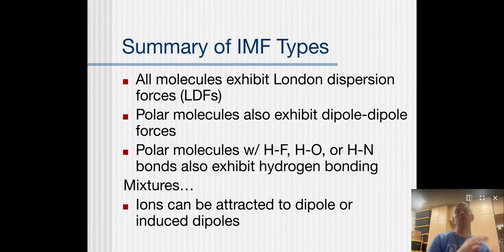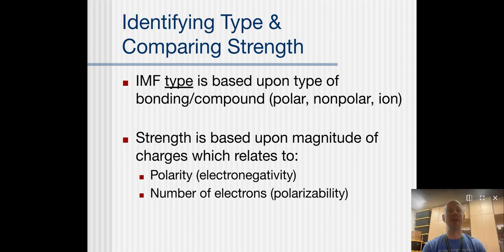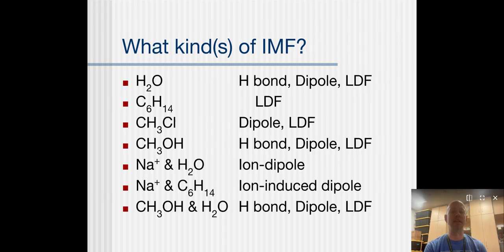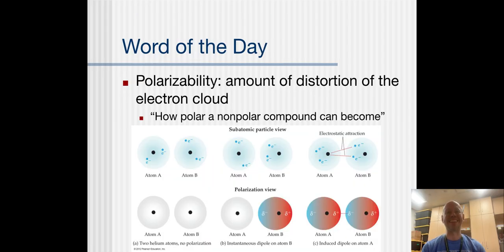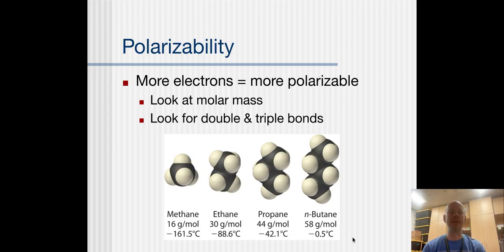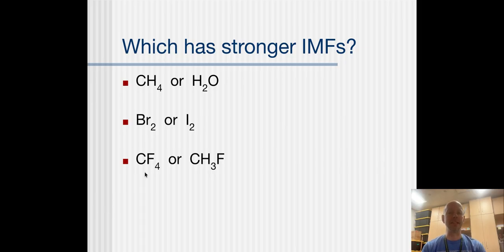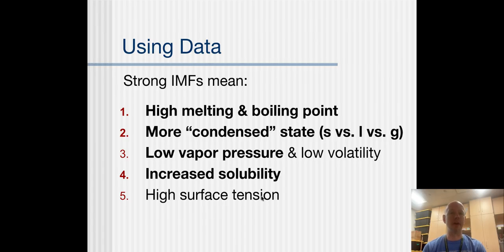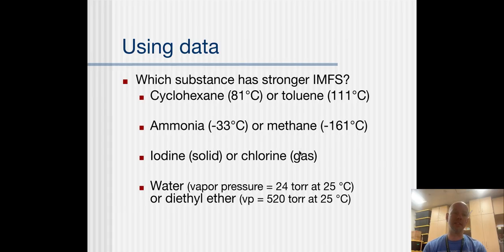IMF Intro Video- Part 2